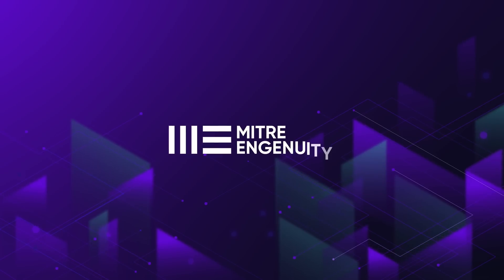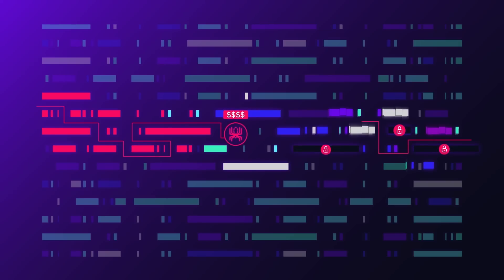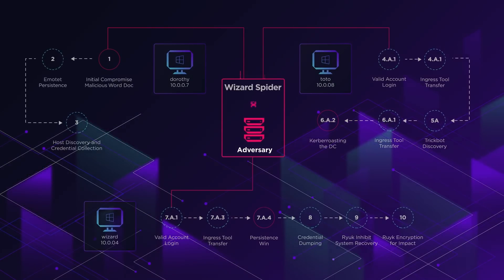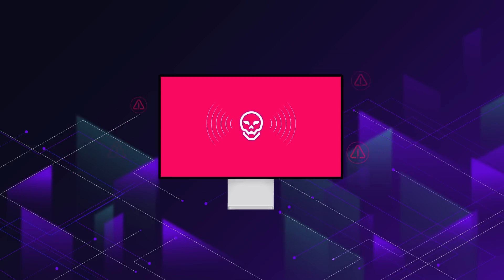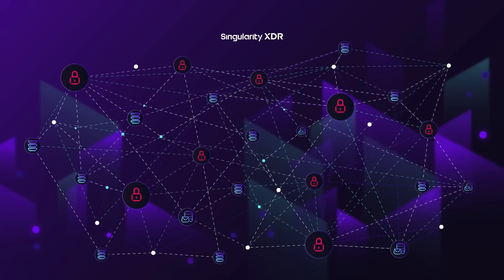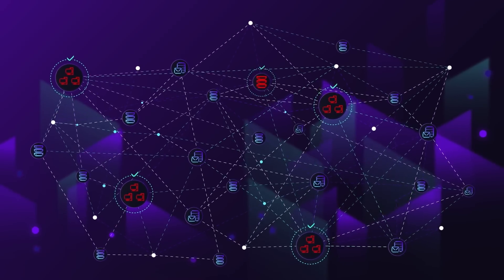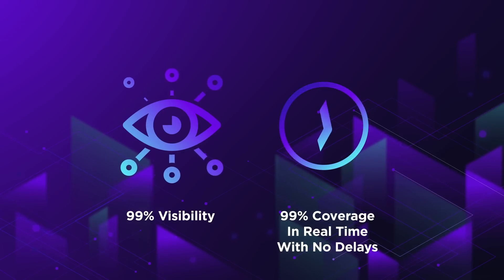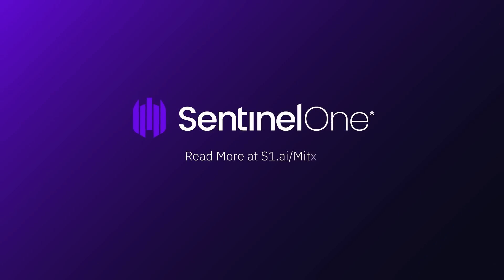2022 MITRE ATT&CK Evaluation Explained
In the ATT&CK evaluation, SentinelOne Singularity delivered 100% threat protection, blocking all attacks in the protection evaluation on both Windows and Linux endpoints.

The MITRE Engenuity ATT&CK framework is the gold standard evaluation used to describe an adversary’s techniques and tactical objectives. The ATT&CK evaluation assesses various vendors on their approach to threat detection and their ability to automatically detect and respond to real world cyberattacks. The latest evaluation is a simulation of the Russian adversary groups Wizard Spider and Sandworm.
While Wizard Spider’s purpose is to breach an organization, silently maneuver around a network, and leverage data encryption to target it for a high-ransom return, Sandworm aims to breach the network and leverage data encryption to ultimately, destroy an organization's data.

Both Wizard Spider and Sandworm methodically execute one attack technique after the other and move laterally to multiple machines over Windows and Linux servers in order to achieve their goals. This ATT&CK emulation is segmented into 19 major steps and consists of 109 sub-steps.
Both Wizard Spider and Sandworm adversary groups start by gaining access via stolen credentials. When the initial victim opens a tainted Word document, the adversary moves stealthily through the environment collecting multiple forms of information before deploying Ransomware.

When Singularity’s non-block mode was toggled and the adversary was permitted to do their dirty work, Singularity’s EDR automatically tracked the adversary in real-time and provided understandable context for every step in the attack.

SentinelOne delivers quality over quantity - connecting the dots automatically and providing only the critical detections that need human intervention.
In those detections, contextualizing and correlating malicious activity to the MITRE Engenuity framework gives analysts a head start in determining an adversary’s methods and motivations. This also enables automated remediation across multiple machines with only a single click…saving valuable analyst time.

Though these MITRE Engenuity ATT&CK emulations produce 100's of data points, SentinelOne Singularity makes it easy for security analysts to know what’s happening by automatically correlating everything into 9 simple console alerts.

Over 2 days of testing, SentinelOne’s EDR provided 99% visibility and over 99% analytic detections (high quality detections)  - all in real-time with Zero delays. As well as 100% threat protection, blocking all attacks in the protection evaluation on both Windows and Linux endpoints.

SentinelOne was created to empower analysts with the visibility and context they need, faster, by automatically connecting & correlating benign and malicious events in one simple to use platform.